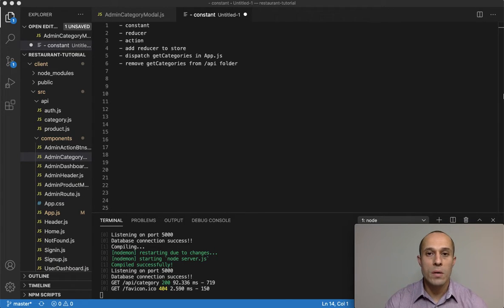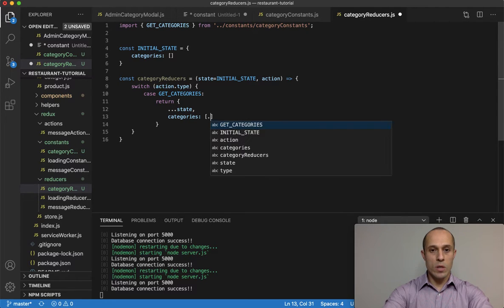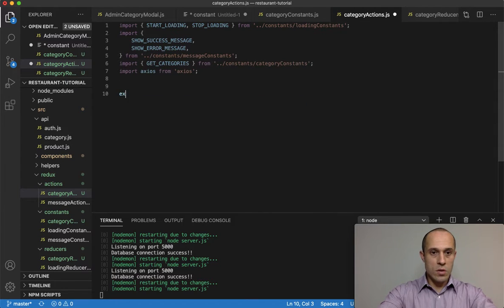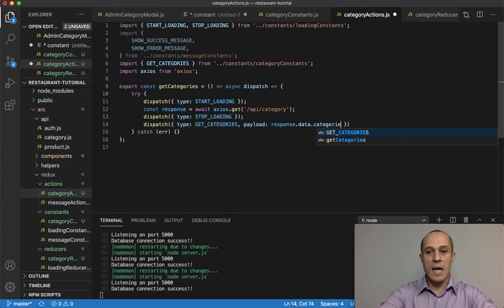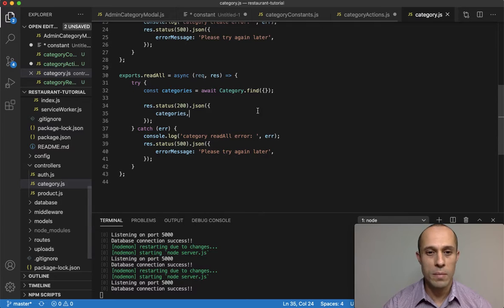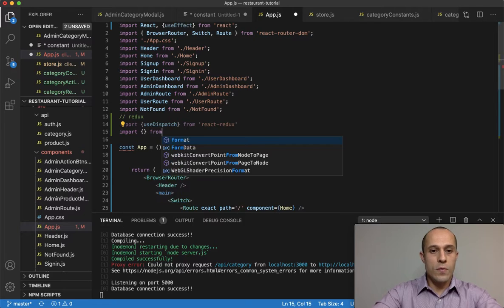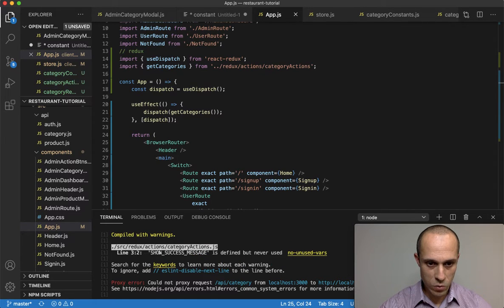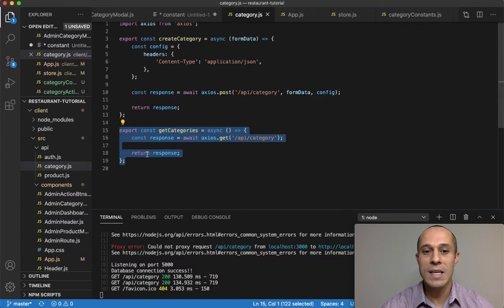[51] Get Categories in Redux - Ecommerce Tutorial using MERN Stack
In this tutorial I add the functionality to fetch categories using Redux.